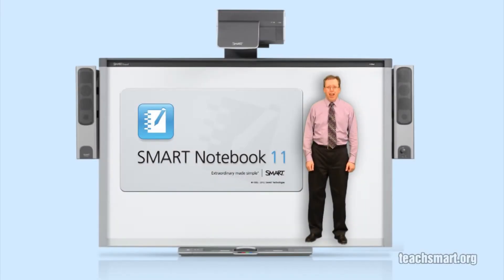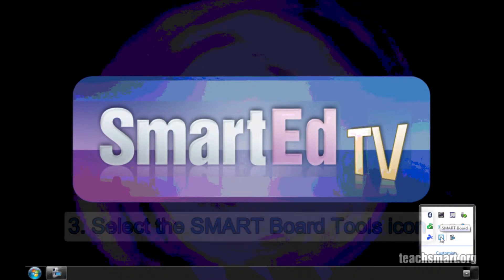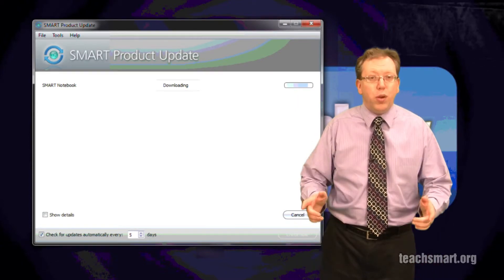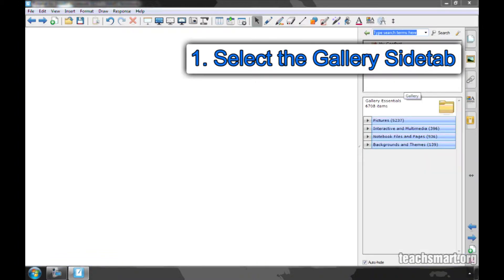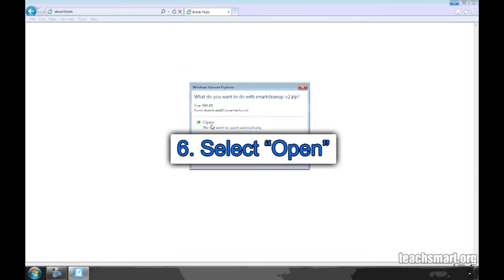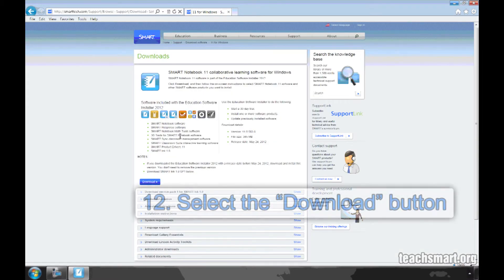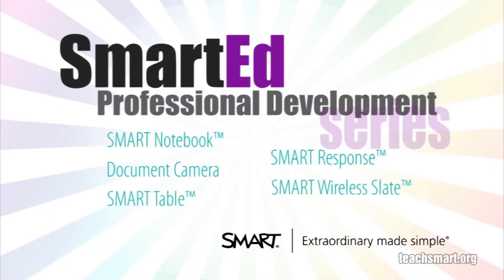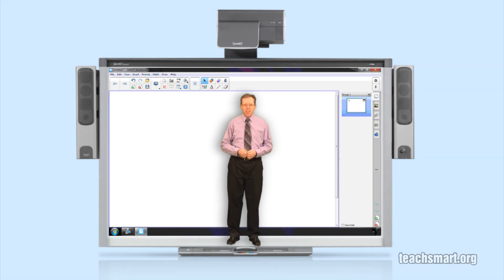SMART Board Tutotial: Updating to SMART Notebook 11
SMART Board® interactive whiteboard users learn how to update to the latest version of SMART Notebook™ software. There are two methods.

Here are the steps for the first method:
1. Close SMART Notebook software
2. Go to your Windows notification area, or the dock of your Mac
3. Select your SMART Board Tools icon
4. Select "Check for updates and activation"
5. Select the "Update" button
6. Select the "Yes" button
7. When the update is finished, select the "Ok" button

SMART Notebook 11 should be ready to go. If there was a problem with the installation or your software is not working properly for the steps for the second method:

1. Back up your My Content folder in SMART Notebook by selecting the Gallery Sidetab
2. Select the drop-down arrow to the right of the My Content folder
3. Select "Export as Collection File"
4. Choose a name and location for the file and click save
5. PC users click this link. Mac users click this link
6. Select "Open"
7. Double-click on the SMART Cleanup icon
8. Select "Extract All"
9. When the SMART Cleanup icon changes to a broom, double-click it
10. Select "All SMART Products".
11. Select the "Remove" button
12. Select the "Download" button
13. Select "Yes" or "No" if you have a Product Key
14. Fill in the fields on the page
15. Select the "Start Download" button

SmartEd Services™ is the number one choice of professional educators, providing: educational technology, assistive technology, professional development, installation, and support backed by integrity and more than 20 years of superior services.